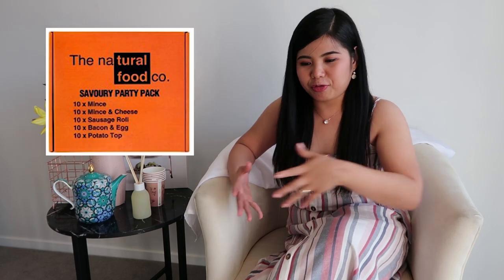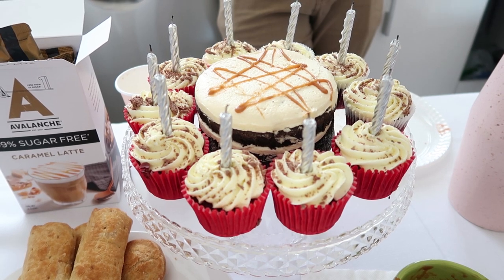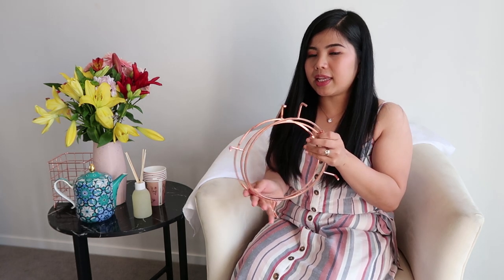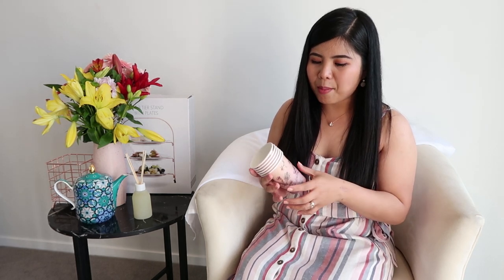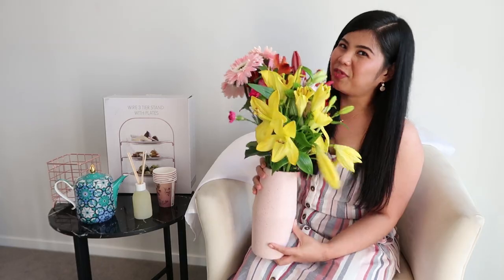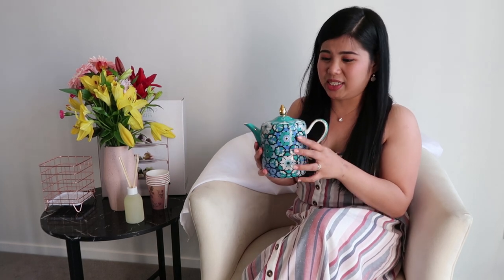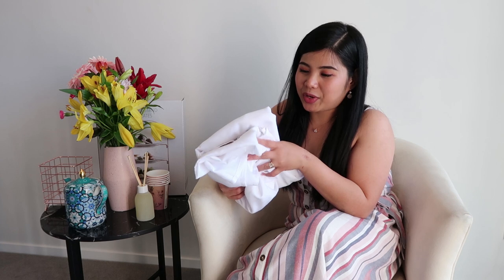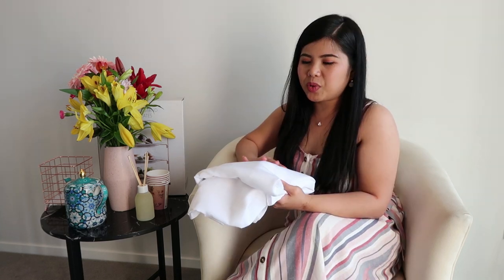What You Need For a High Tea Party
Hi guys! Recently hosted a high tea party with family and friends and had so much fun! In this video, I would give you little tips on what you would need when hosting your own budget-friendly high tea party. Hope it would help you plan your next one!

HIGH TEA
Food:
Natural Food Co